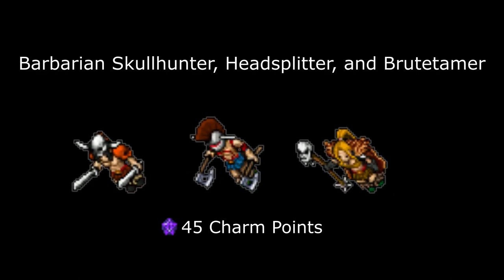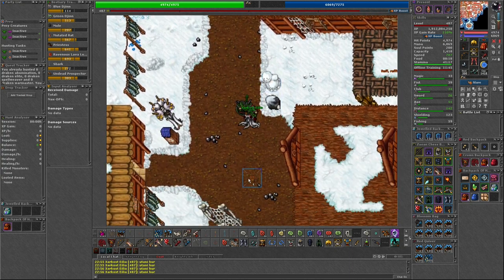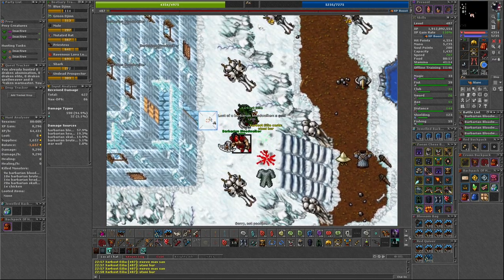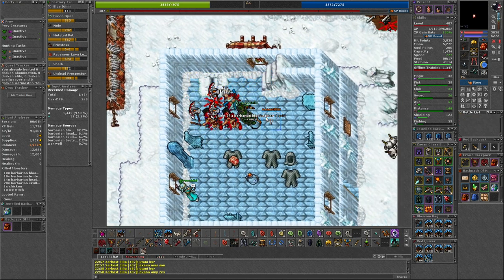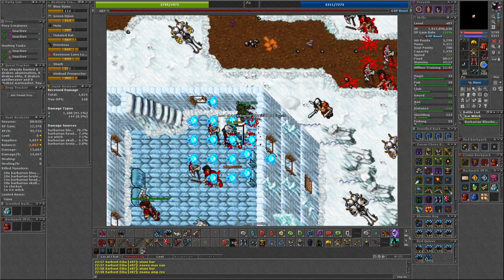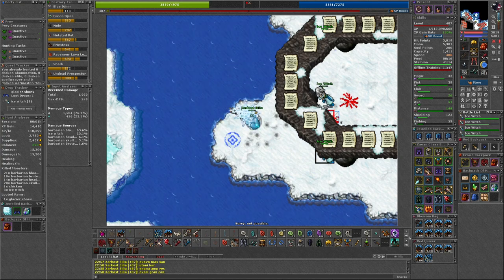Bestiary - Barbarians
In this guide I will show you where to unlock Barbarian Skullhunter, Barbarian Headsplitter, and Barbarian Brutetamer in the bestiary for 45 Charm Points. These can be completed during regular respawn in about an hour and 15 minutes.

This is a busy spawn during the Rapid Respawn event but I would recommend coming here to get them done during respawn. You'll also be able to make progress on Barbarian Bloodwalkers and Ice Witches while hunting here which will make them a quicker completion during Rapid Respawn.

All Barbarians are strong to ice so if you are using area runes GFB will be your best option. While killing Ice Witches the best options are either death, energy, or physical damage.

If you have any questions or requests for certain creatures you would like to see unlocked, let me know!